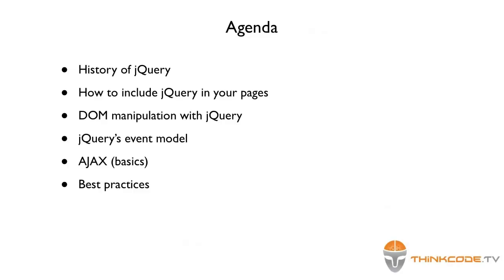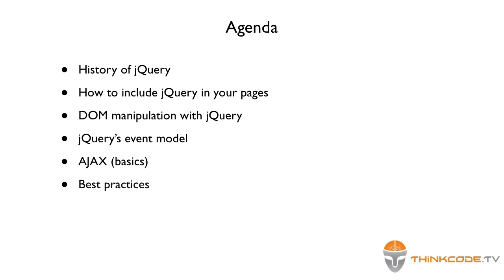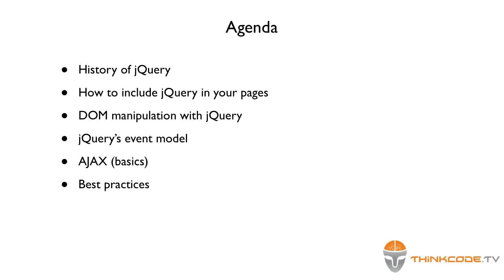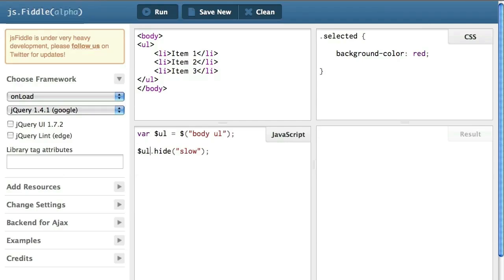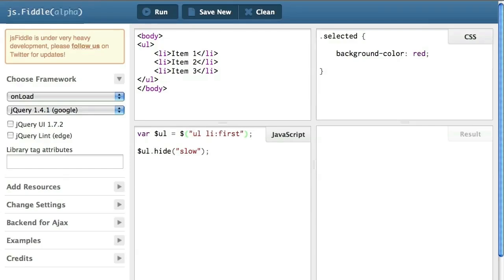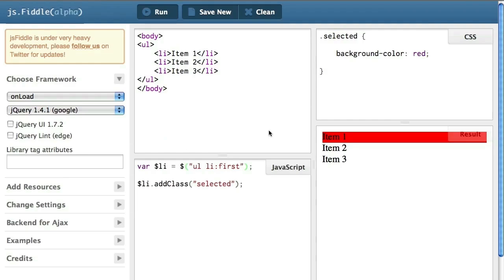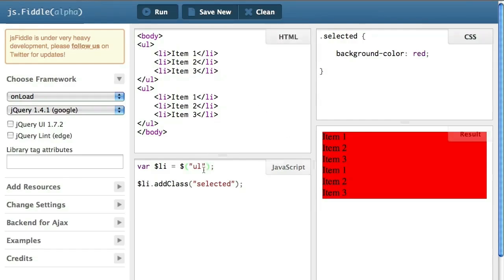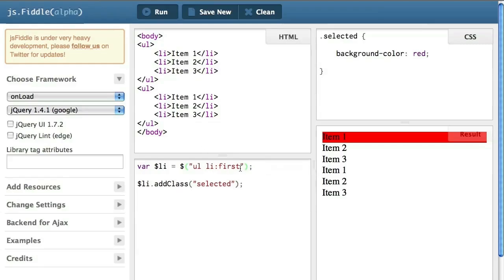Introduction to jQuery Preview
jQuery is the most used JavaScript library when it comes to developing interactive, dynamic web applications. This screencast guides you through the essentials of jQuery and shows you why this library is so wonderful, starting with its history and wrapping up with the best practices to use it, through DOM manipulation, event handling and Ajax. This informative screencast is a must for modern web developers everywhere.